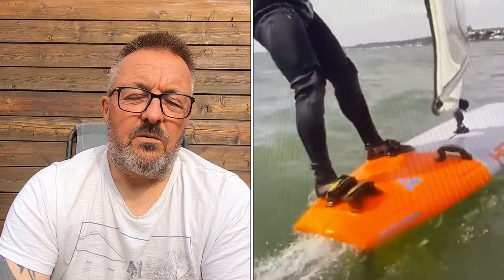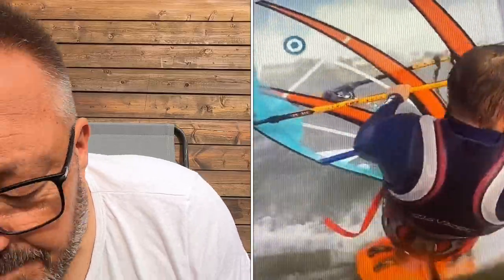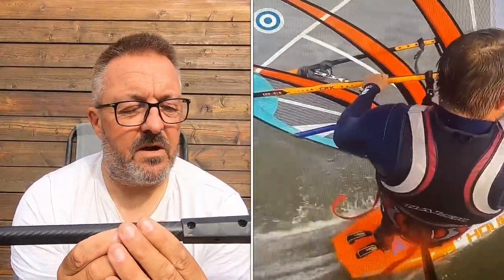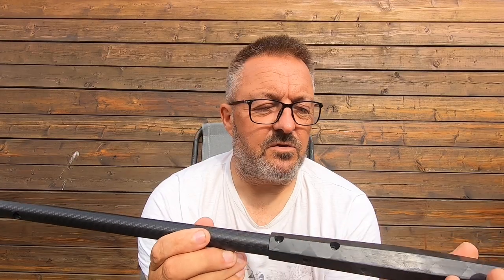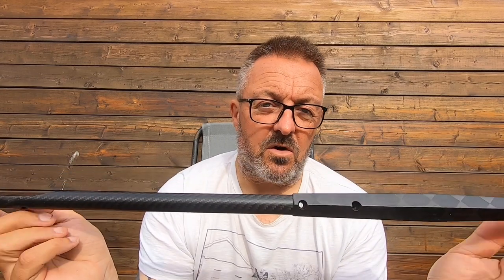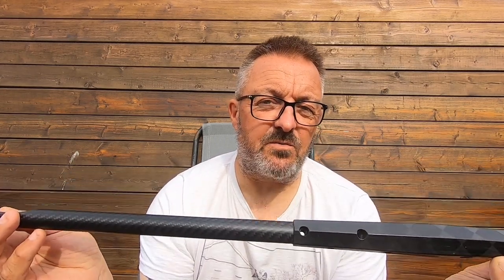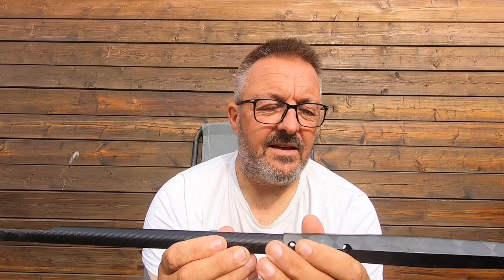Learning to foil 4 years on. VLOG #40 Windfoiling into Wing foiling.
Its been 4 years since I started the journey to learn this new way of being own the water. Fell out of love with kitesurfing and didn't get enough windy days to windsurf so I wanted this "Lighter wind" discipline of foiling to replace them.
Early days was full of wrong turns due to wrong kit and lack of information so I documented my journey here.

So glad I did because I've managed to connect with so many others around the world who were on the same difficult journey and hopefully ive inspired others to continue and figure out the problems from my trials.